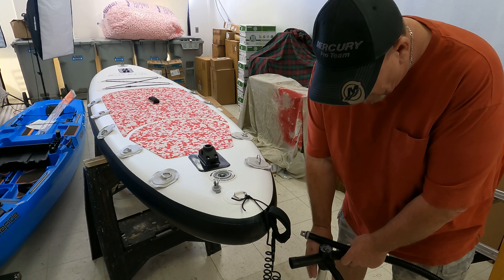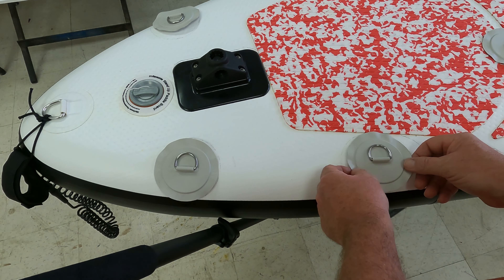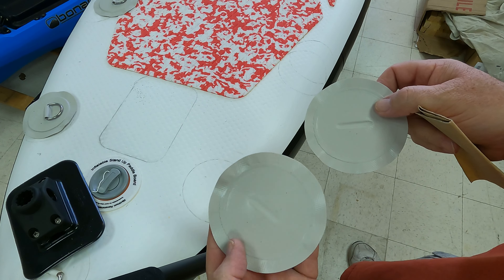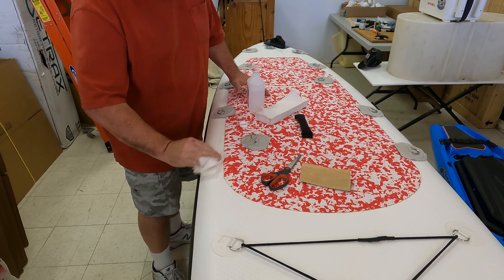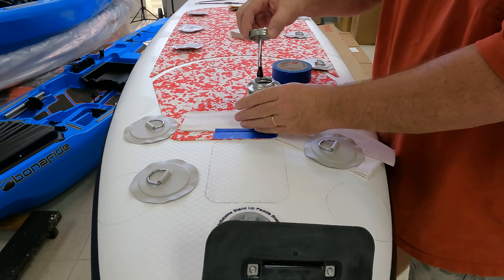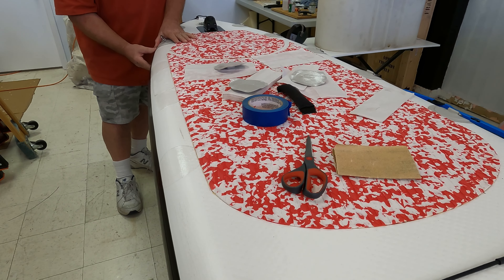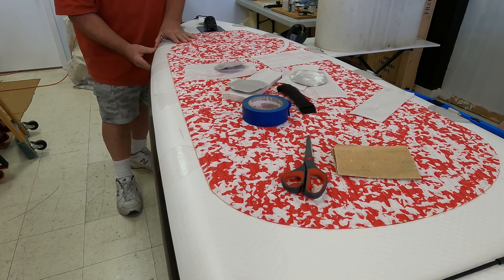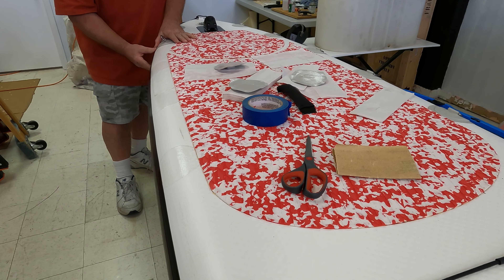How to install a seat and "D" Rings on a Stand Up Paddle Board SUP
How to install a seat and "D" Rings on an inflatable Stand Up Paddle Board SUP.
We will show you how to apply patch material and "D" rings. We will also install a holder for a fishing rod or camera mount.

We are building a fishing SUP so come along on the adventure.